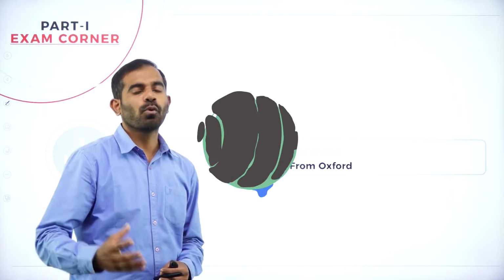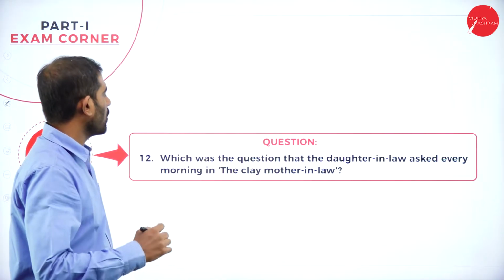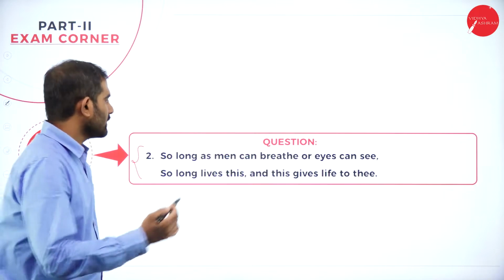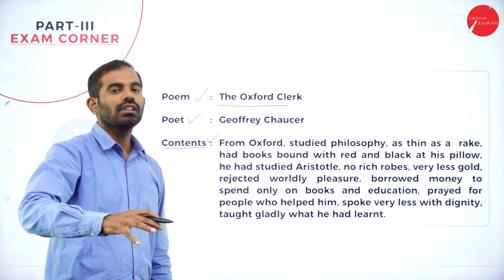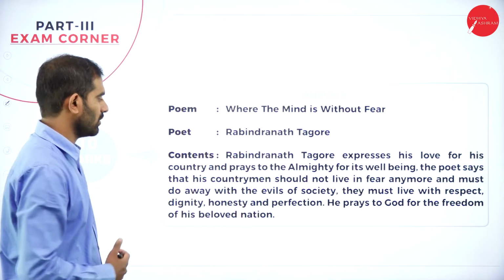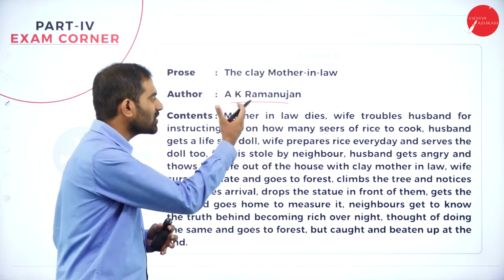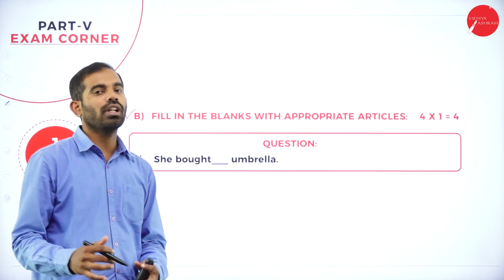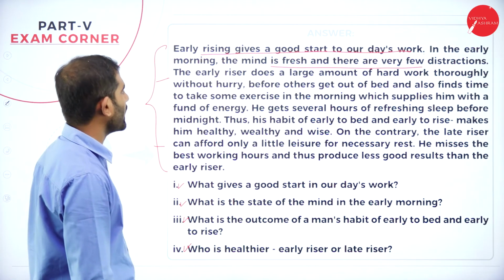DAY 17 | ENGLISH | I SEM | B.C.A & B.A | MODEL QUESTION PAPER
Course : B.C.A & B.A
Semester : I SEM
Subject : ENGLISH
Chapter Name : MODEL QUESTION PAPER